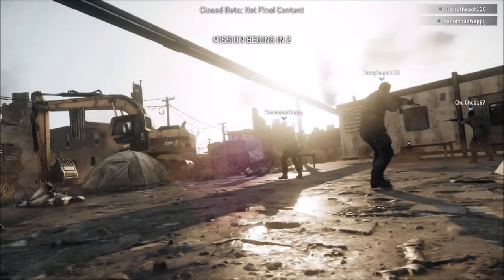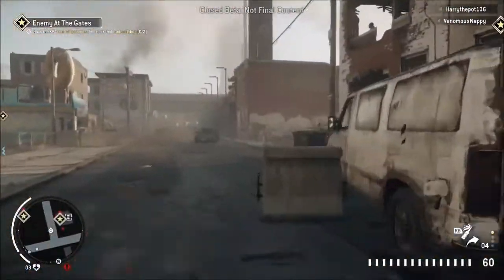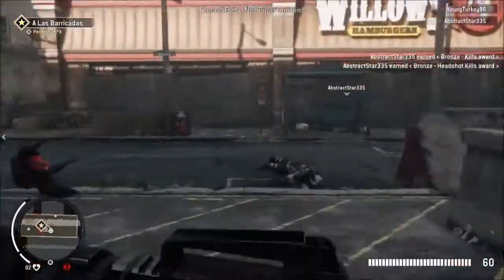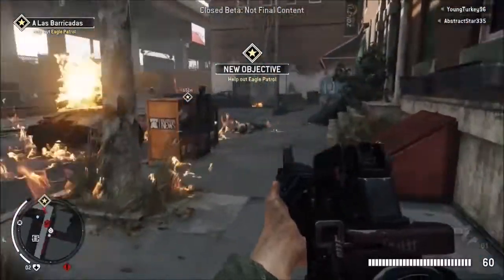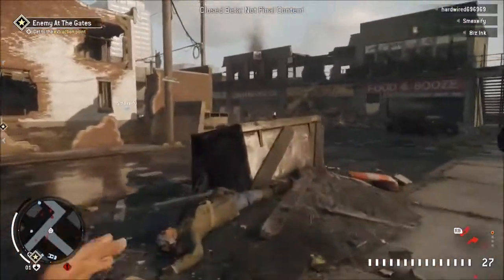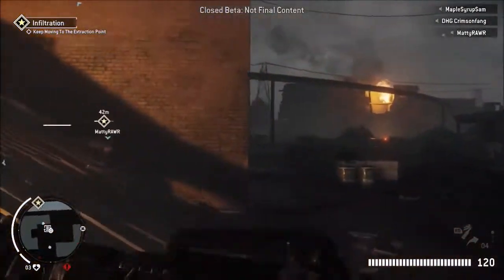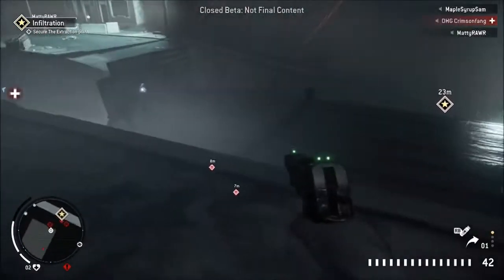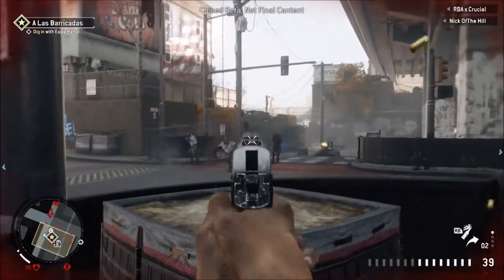Homefront: The Revolution Desperately Needs A Delay - (Closed BETA Impressions)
Hey guys. Today I bring you my thoughts and impressions of Homefront: The Revolution's closed beta. I originally wanted to make a relatively in-depth video on all of the features and content available. Unfortunately, this game (at least in the closed beta) is in a completely severe state in terms of polish, gameplay, design, graphics, and pretty much everything else. I honestly feel like the game is in a pre-alpha stage at most, not beta two months away from launch. These are just my personal opinions and I hope you guys enjoy the video.